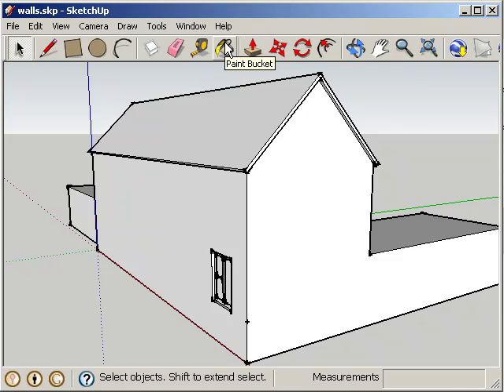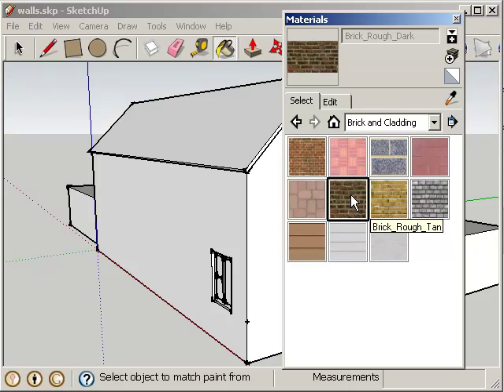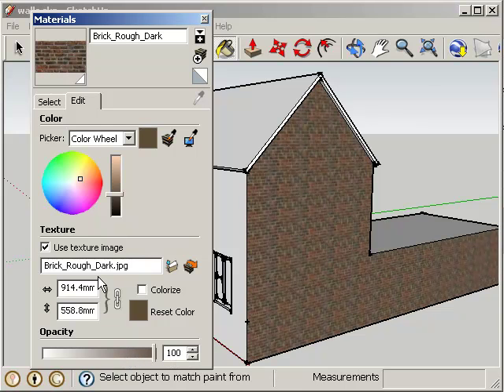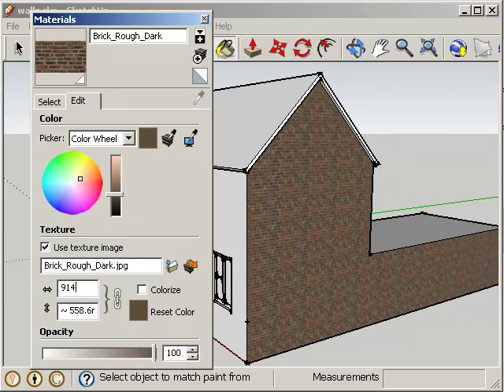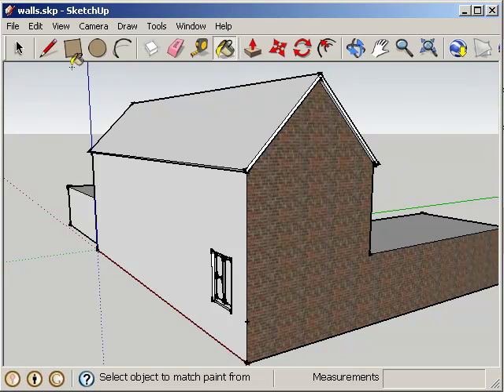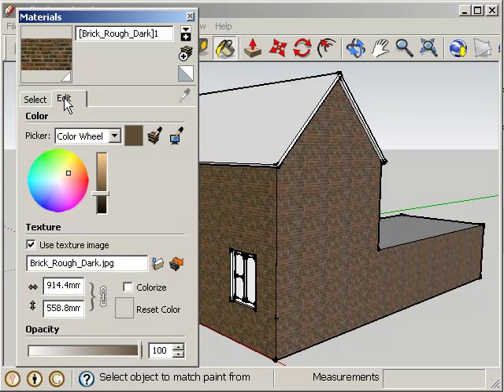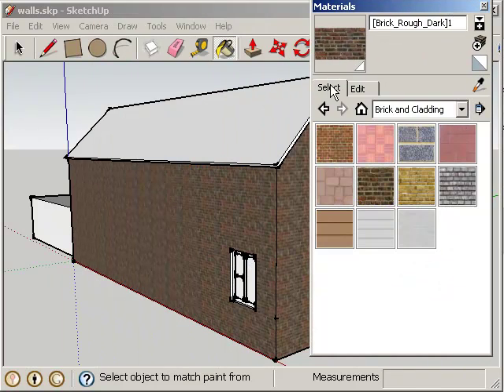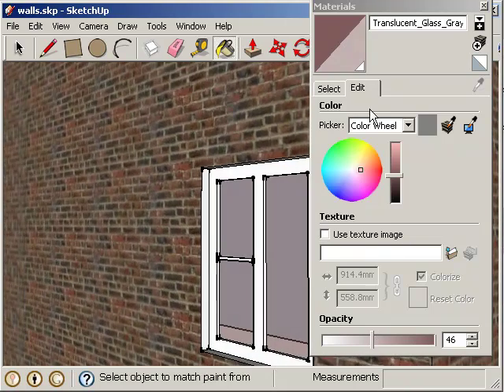Sketchup house modelling - video hm 6